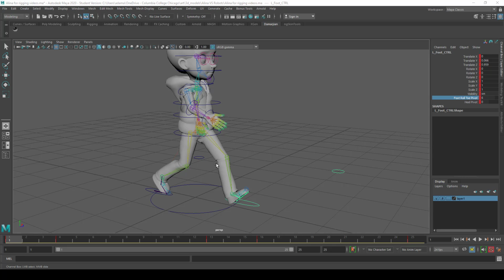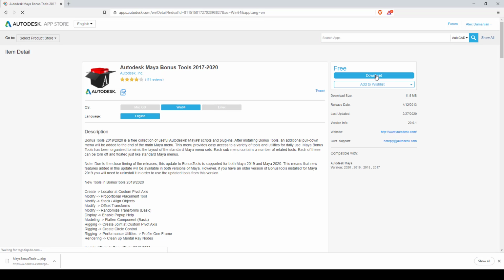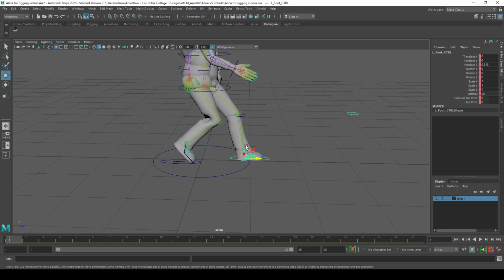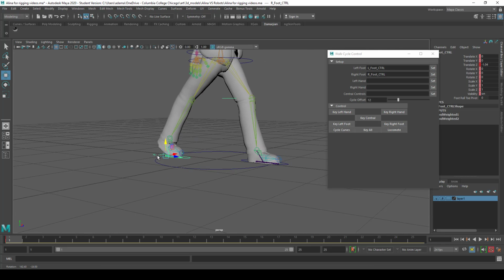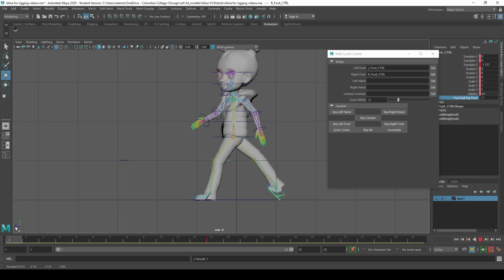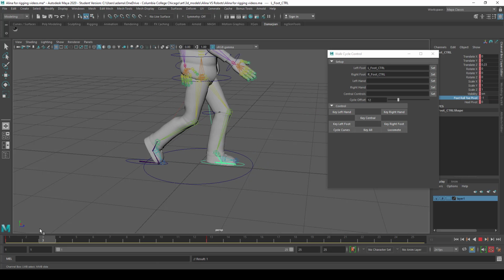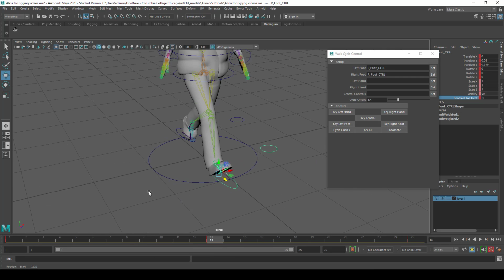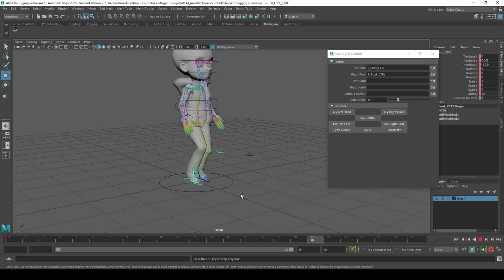10 Maya Character Rigging Walk Cycle 03